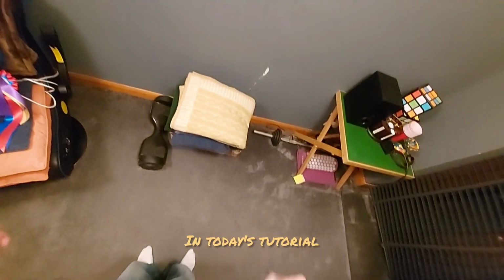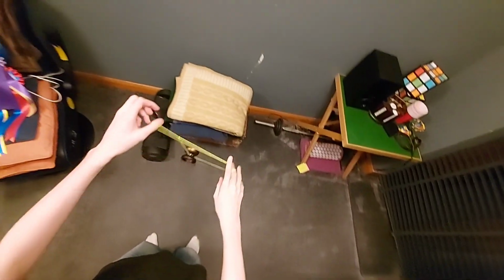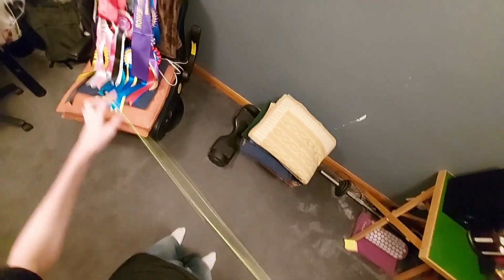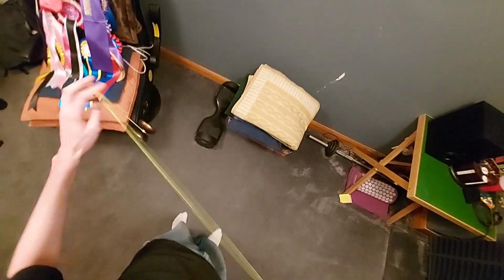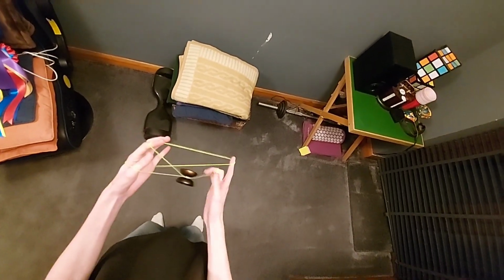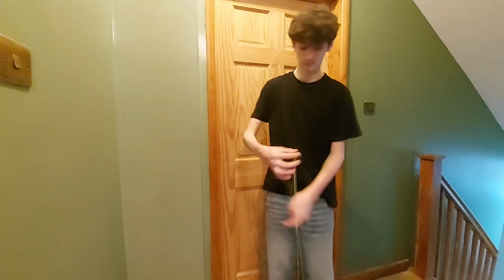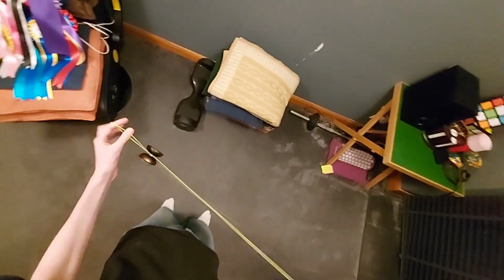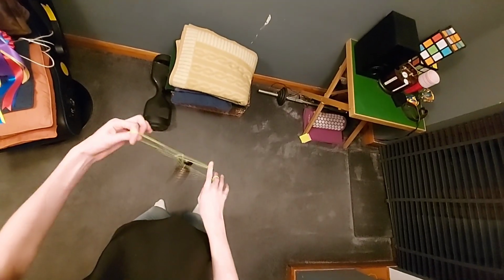yoyo trick tutorial: my chopstick tower